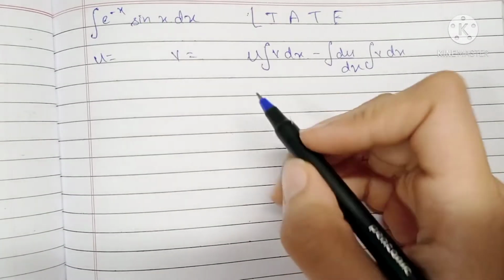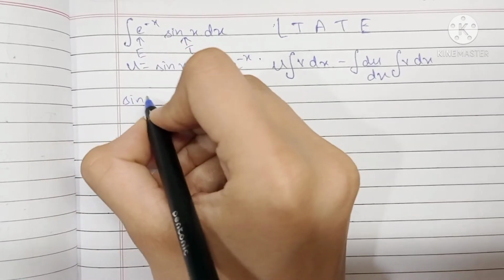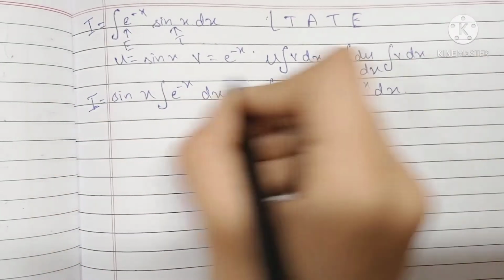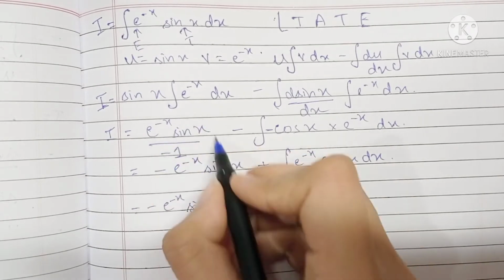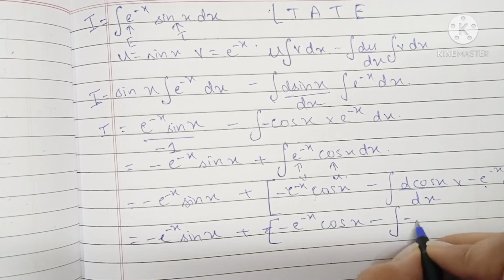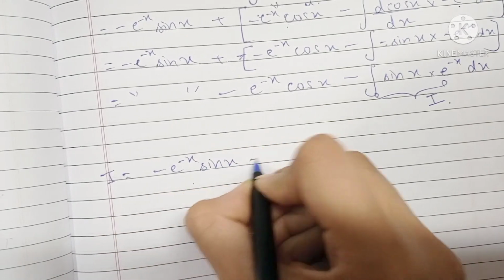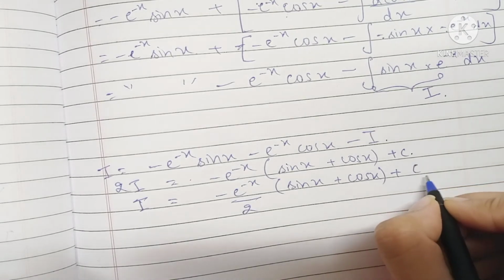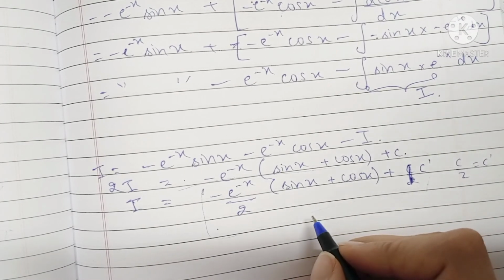Integral of (e^ -x)sin x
Solutions to:
OP Malhotra's Textbook for ISC Mathematics.
Chapter 14 - Indefinite Integral - 2.
Exercise 14D